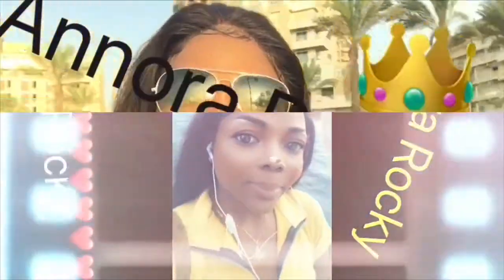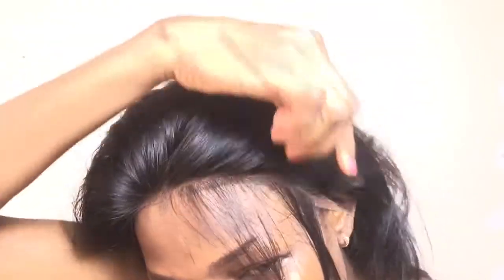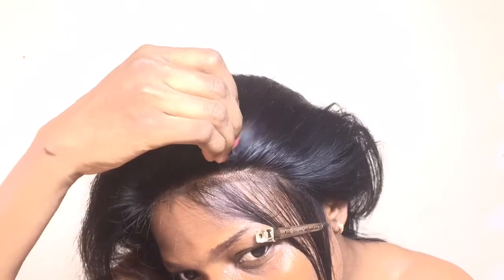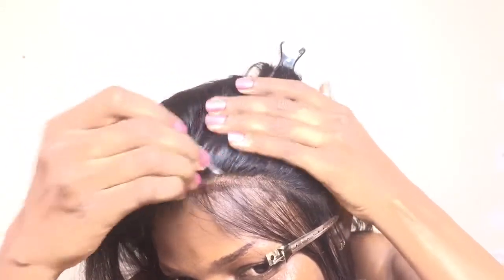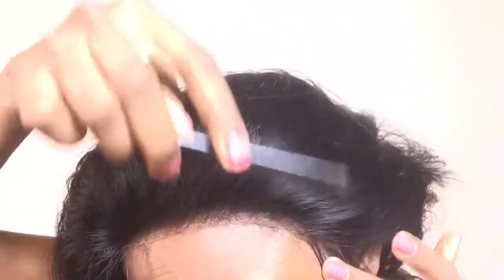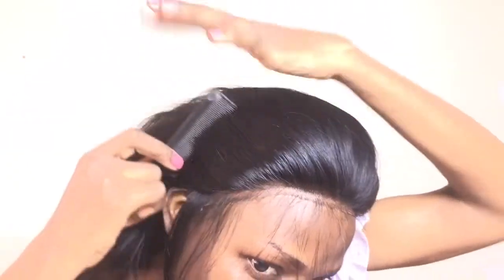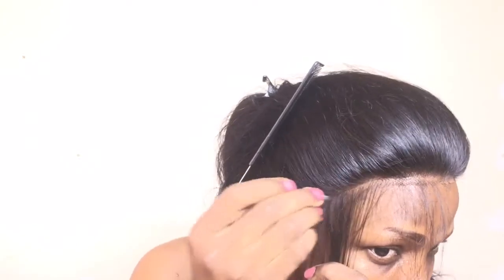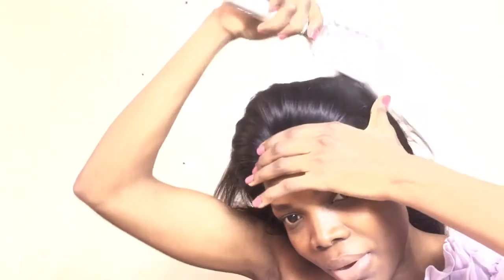/Hair Tutorial/HOW I MAKE MY WIG HAIRLINE LOOK NATURAL|Beginners Friendly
Hello guys.!
In this video I will be showing you how I tweeze my wig hairline,hope y’all enjoy the video.